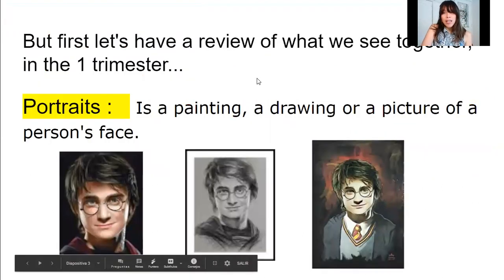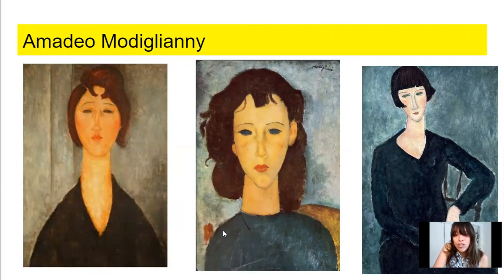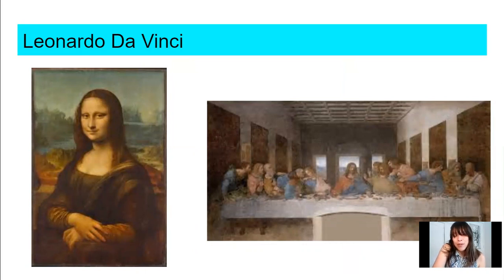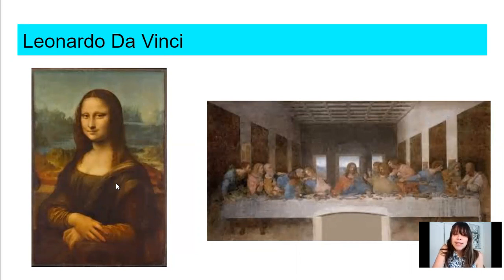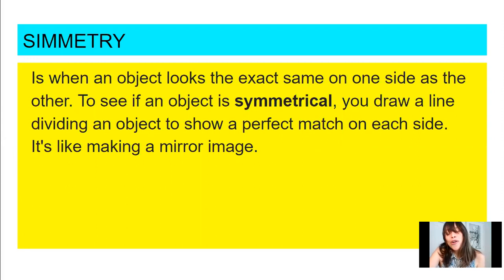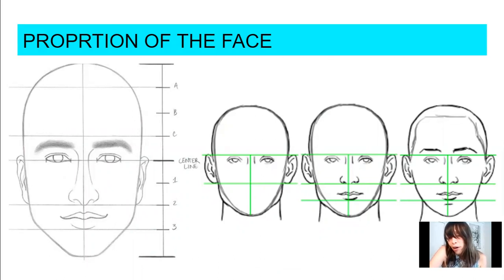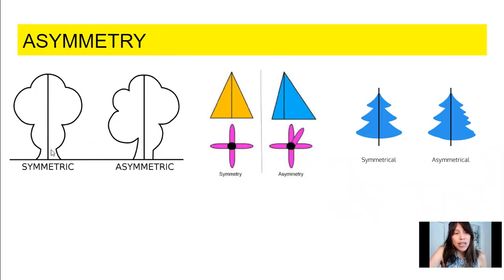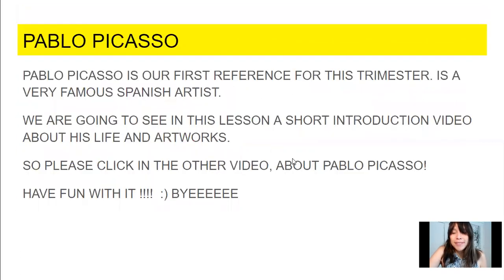Understanding goal 3 grade ( 2 trimester) and review from the first period.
In this video we are going to see the understanding goal of the 2 trimester, that you will have to copy it on your artbooks. We are going to make a short review of the first period, and we are going to see Asymmetry, and  do an exercise with it, in your artbooks or in white piece of paper. .